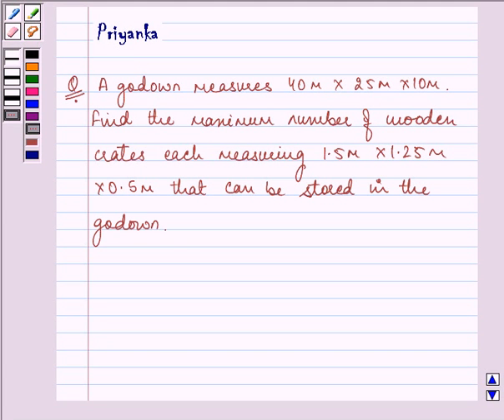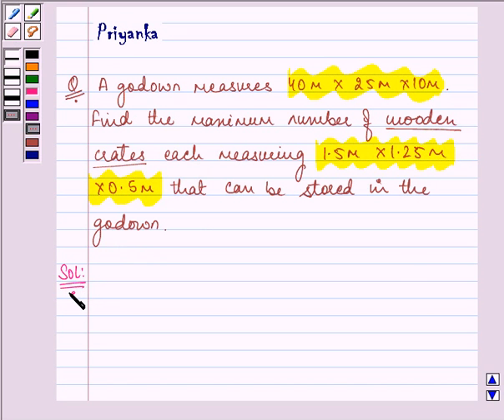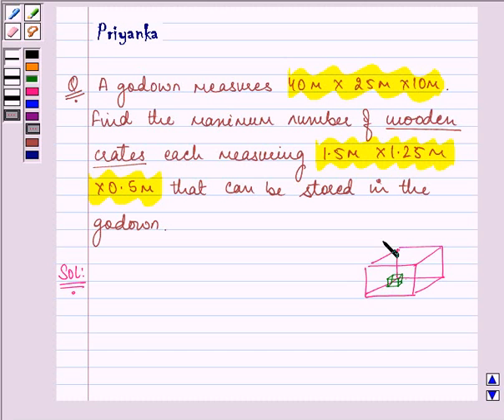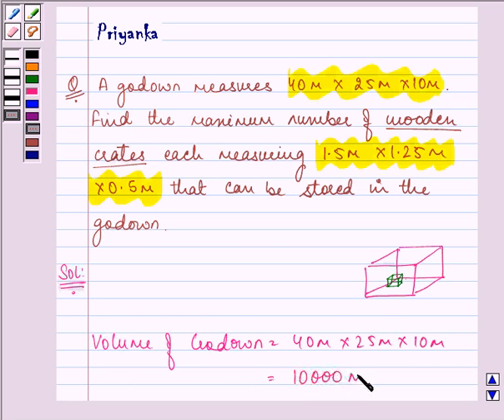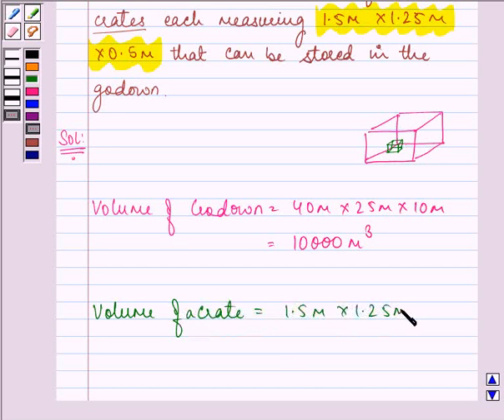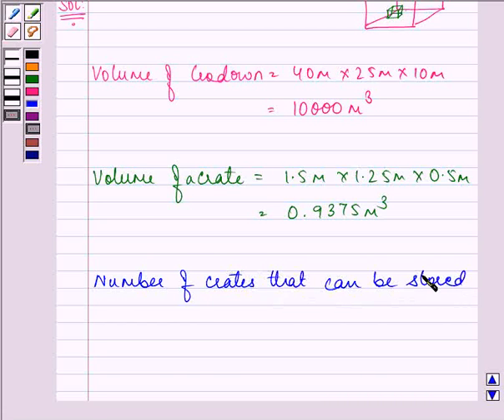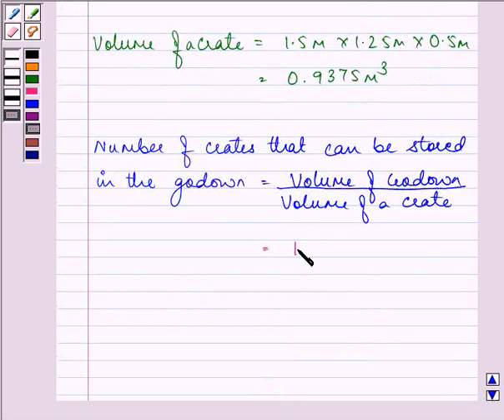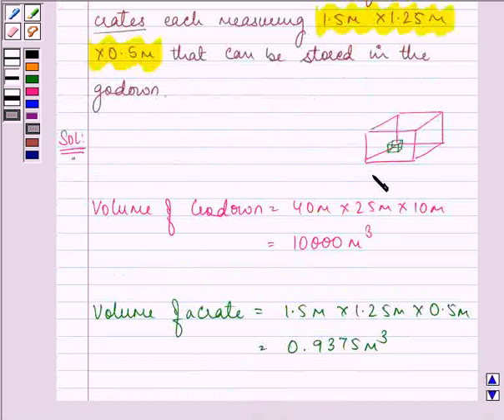Maths IX NCERT 13 13 5 7